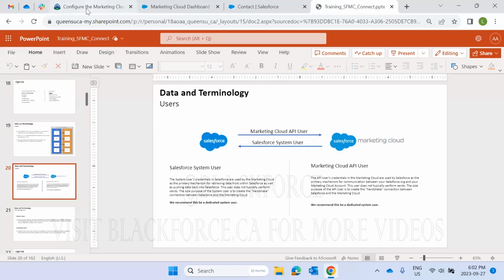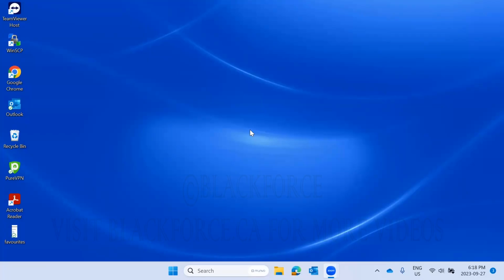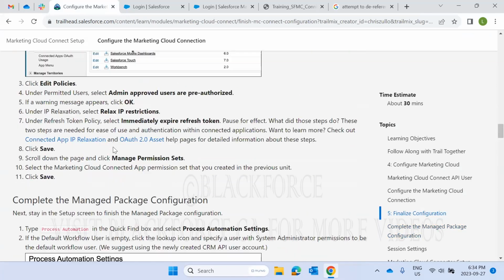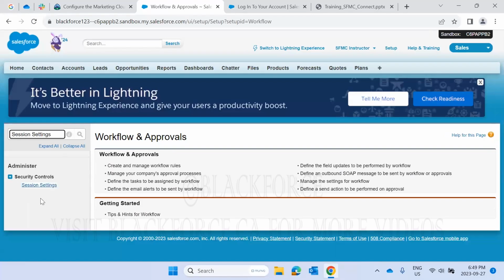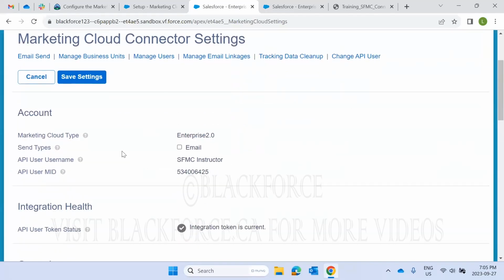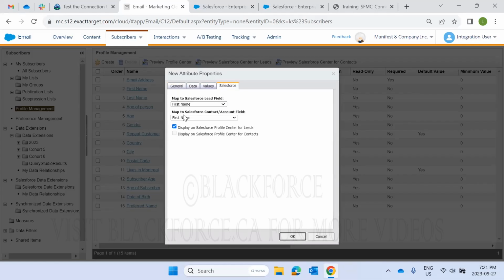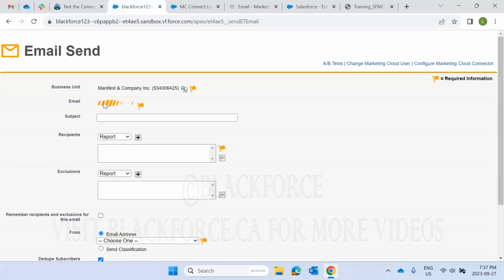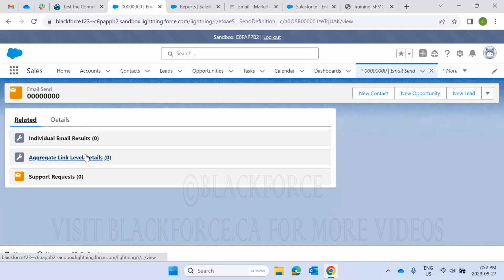Marketing Training Session Day 7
Advance your integration by refining and enhancing the Marketing Cloud Connector.

Facilitator-Robert Wynter